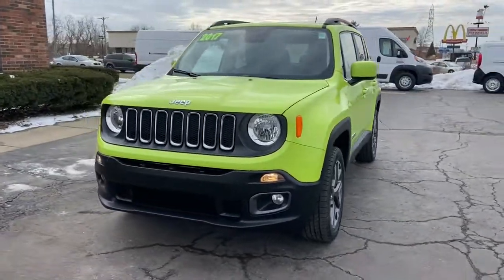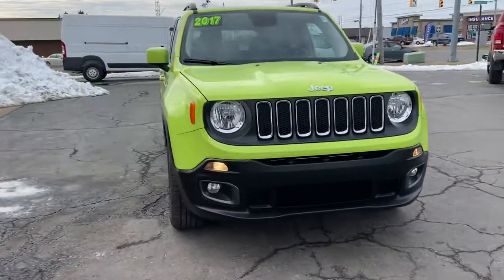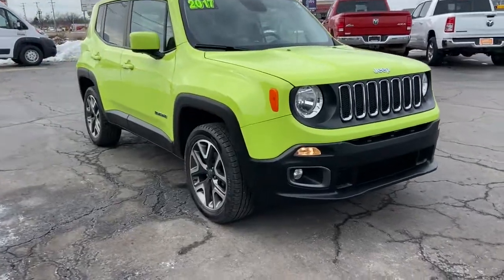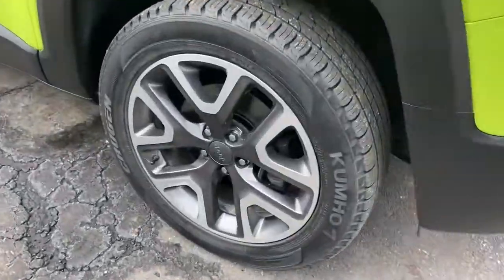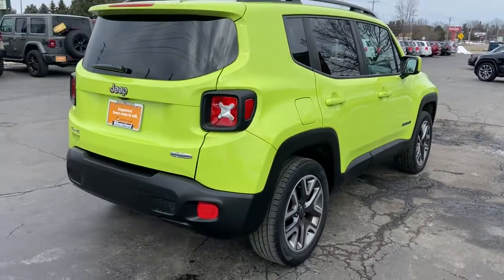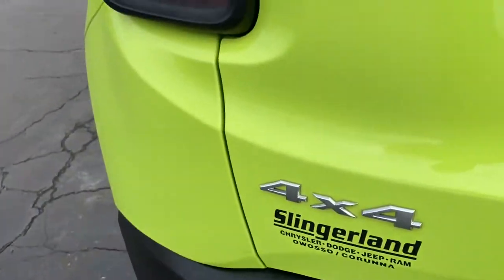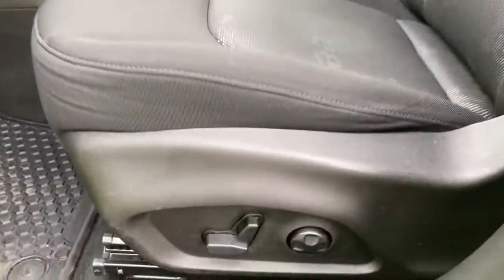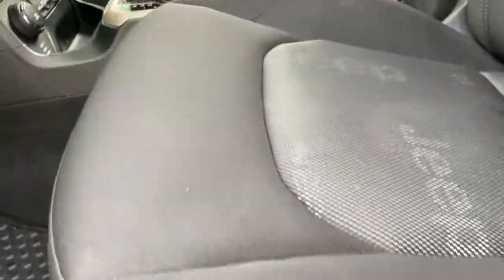2017 Jeep Renegade Owosso, East Lansing, Haslett, DeWitt, St. Johns, OK N2012A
Used 2017 Jeep Renegade available at Slingerland Chrysler in Owosso, Michigan. Servicing the East Lansing, Haslett, DeWitt, St. Johns, MI area.

Slingerland Chrysler
3640 E M 21

FACTORY CERTIFIED*, ONE OWNER*, NO ACCIDENTS*, LOCAL TRADE*, CLOTH SEATING*, HEATED STEERING WHEEL, HEATED FRONT SEATS*, BUCKETS SEATS*, POWER LOCKS*, POWER WINDOWS*, POWER SEAT*, CRUISE CONTROL*, UCONNECT*, BLUETOOTH*, BACK UP CAMERA*, STEERING WHEEL CONTROLS, KEYLESS ENTRY*, REMOTE START*, TOUCH SCREEN RADIO*, SATELLITE RADIO*, USB/AUX PORTS*, 4WD*, ALUMINUM WHEELS*, 115V Auxiliary Power Outlet, 40/20/40 Rear Seat w/Trunk Pass-Thru, Air Conditioning ATC w/Dual Zone Control, All-Season Floor Mats, Auto-Dimming Rear-View Mirror, Cold Weather Group, Heated Front Seats, Heated Steering Wheel, Passive Entry Remote Start Package, Passive Entry/Keyless Go, Popular Equipment Group, Power 4-Way Driver Lumbar Adjust, Power 8-Way Driver Manual 4-Way Passenger Seats, PTC Auxiliary Interior Heater, Quick Order Package 27J, Rain Sensitive Windshield Wipers, Windshield Wiper De-Icer.brbrPriced below KBB Fair Purchase Price! Odometer is 16520 miles below market average!brCertified.brbrSlingerland's is a family owned dealership that has been serving our community since 1989. Our dealership has a friendly and relaxed atmosphere. Our staff prides themselves in going the extra mile to make sure that you have a great buying experience. We also have a great service and parts department to make sure that you are taken care of after the sale.brbrFCA US Certified Pre-Owned Details:brbr  * Warranty Deductible: $100br  * Limited Warranty: 3 Month/3,000 Mile (whichever comes first) after new car warranty expires or from certified purchase datebr  * Roadside Assistancebr  * Transferable Warrantybr  * Includes First Day Rental, Car Rental Allowance, and Trip Interruption Benefits. SiriusXM 3 month trial subscriptionbr  * 125 Point Inspectionbr  * Powertrain Limited Warranty: 84 Month/100,000 Mile (whichever comes first) from original in-service datebr  * Vehicle Historybrbrbr21/29 City/Highway MPGbrbrAwards:br  * 2017 KBB.com 10 Best All-Wheel-Drive Vehicles Under $25,000   * 2017 KBB.com 10 Coolest New Cars Under $18,000   * 2017 KBB.com 10 Most Awarded Brands